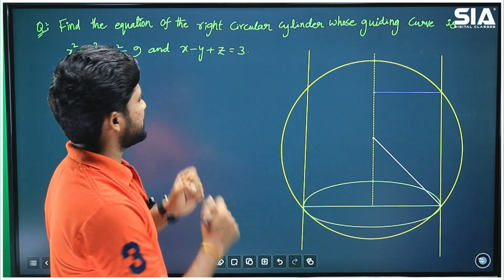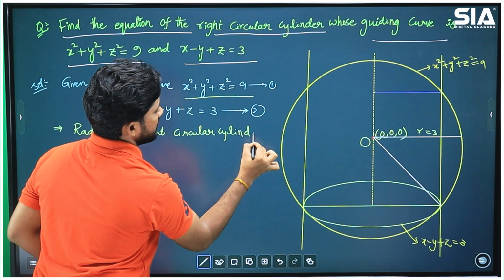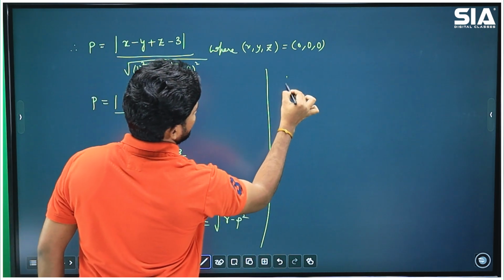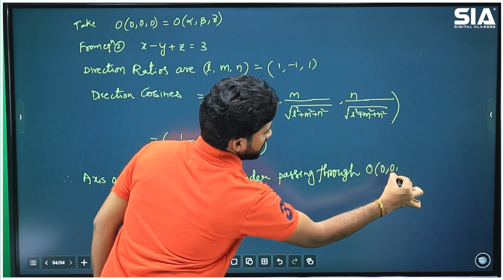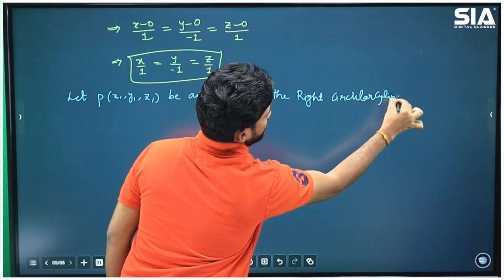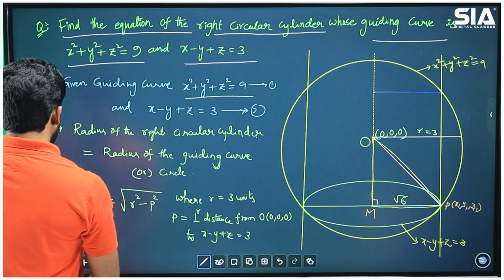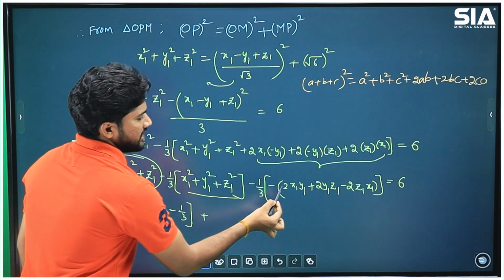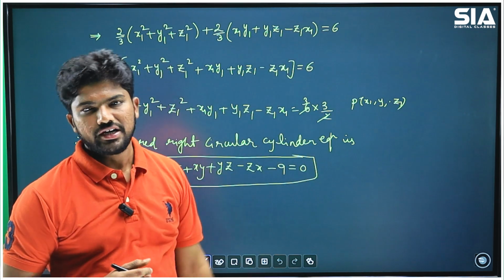Unit-3: Most Important Cylinder Problem for Exams 💯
In this video, we will solve an important problem from Unit-3: Cylinders in Analytical Solid Geometry.
📘 Problem Discussed:
Find the equation of the right circular cylinder using the given equations.

📘 Topics Covered:
• Equation of Right Circular Cylinder
• Axis and Radius Concepts
• Using Given Equations in Problems
• Important Formulas & Methods

✨ Simple and exam-oriented explanation to help B.Sc students understand cylinder problems clearly and solve them confidently in exams.